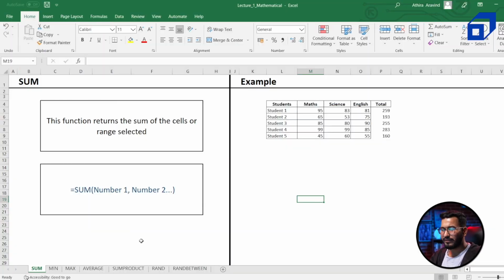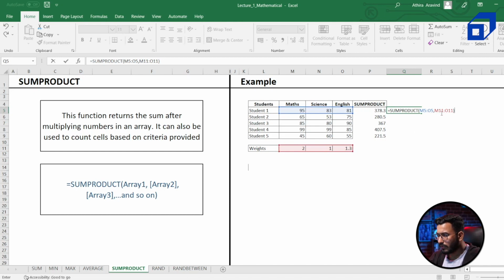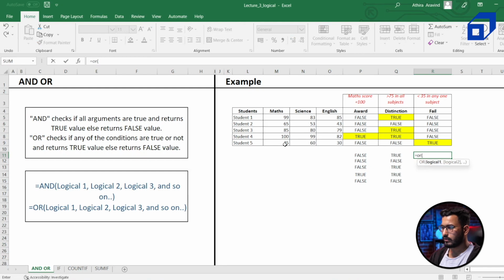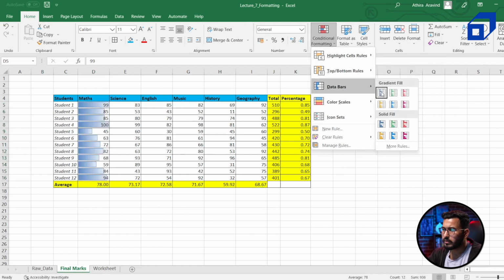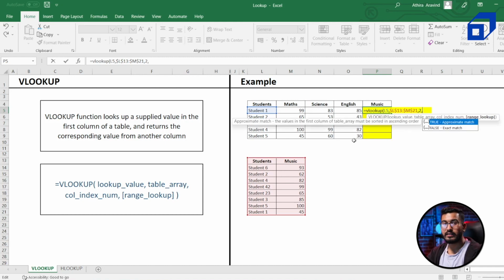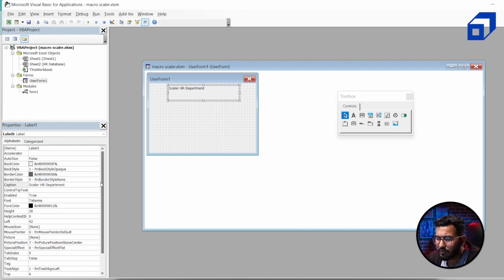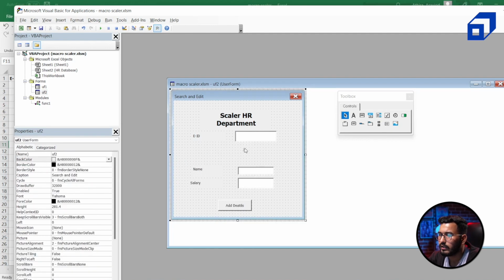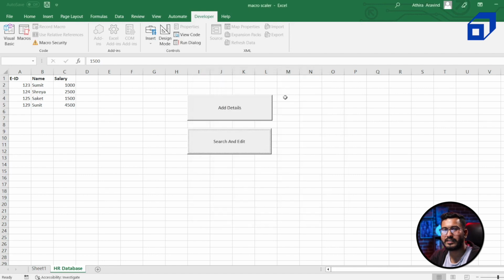Excel Shortcuts Complete Tutorial 2023 | Excel Full Course | Pivot Table | Lookup | Macros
Want to know the ins and outs of Excel? Want to maximise your productivity using Excel? Sumit Shukla, DSML Educator, brings you a course on Excel shortcuts complete tutorial to leverage MS Excel.

Excel is a powerful spreadsheet software developed by Microsoft. It allows users to organise and analyse data using formulas, functions, and visual representations such as charts and graphs. It is widely used for data management, financial calculations, and reporting.

What is Advanced Excel?
Advanced Excel refers to the advanced features and functionalities available in Microsoft Excel, beyond basic spreadsheet functions. It involves complex formulas, data analysis tools, macros, pivot tables, conditional formatting, and automation, enabling users to manipulate and analyse data in more sophisticated ways.

Data Science is an interdisciplinary field that involves the use of statistical, computational, and machine learning techniques to extract insights and knowledge from large and complex data sets. It encompasses various stages of data analysis, including data collection, cleaning, processing, modelling, and visualisation.

Machine Learning is a subfield of Artificial Intelligence that focuses on developing algorithms and models that enable computers to learn from data without being explicitly programmed. It involves the use of statistical and mathematical techniques to enable machines to improve their performance on a specific task through experience.

Computer science is the study of computers and computational systems. It encompasses the design, development, and analysis of algorithms, programming languages, software, and hardware. Computer scientists solve complex problems, create new technologies, and drive innovation in fields such as artificial intelligence, cybersecurity, and robotics.

What is the tech industry?
The tech industry refers to the businesses and organisations involved in the development, design, manufacturing, and distribution of technology products and services, including computer hardware, software, telecommunications equipment, and e-commerce services. It is a rapidly growing and constantly evolving sector with a significant impact on the global economy.

What are programming skills?
Programming skills refer to the ability to write code and develop software using a programming language. These skills involve understanding how to design, write, test, debug, and maintain software programs and applications. Programming skills are essential for careers in software development and are in high demand in many industries.

Topics covered:
0:00 - Introduction
0:57 - Basic Excel Functions (SUM, MIN, MAX, AVERAGE)
14:14 - Intermediate Excel Functions (SUMPRODUCT, RAND, RANDBETWEEN)
18:48 - String Operations (TRIM, CONCATENATE, LENGTH)
27:46 - Logical Operations (AND, IF, COUNTIF, SUMIF)
36:27 - Date Operations (TODAY, NOW, DAY, MONTH, YEAR, DATEDIF)
41:56 - Data Formatting in Excel
44:43 - Conditional Formatting in Excel
51:40 - Pivot Tables
57:47 - LOOKUP function in Excel (HLOOKUP, VLOOKUP)
1:02:53 - Macros
1:10:08 - Forms using Macros

Did you take the Hunger test yet?